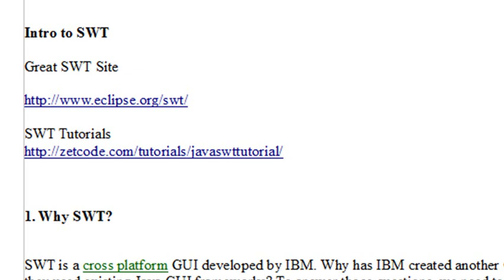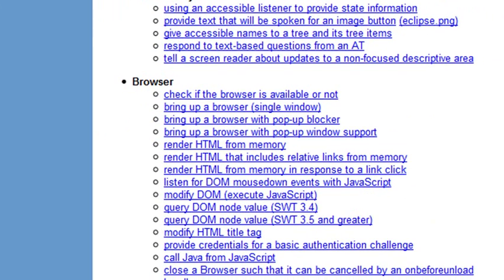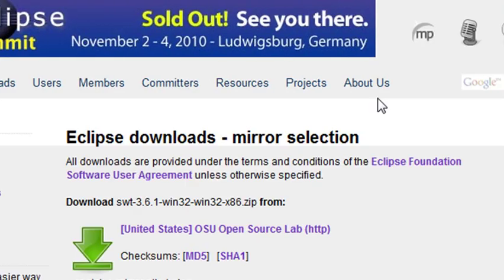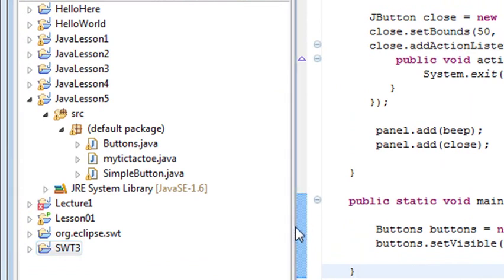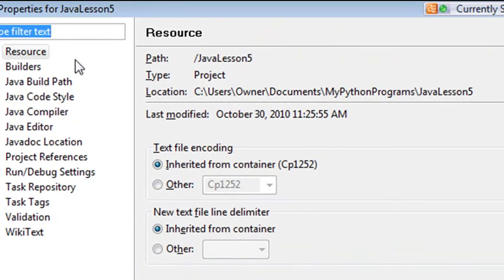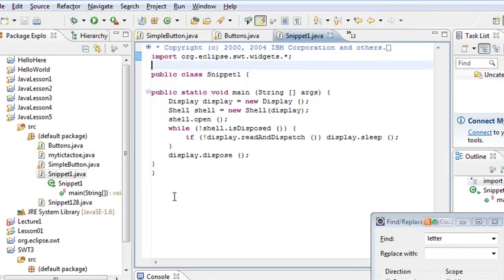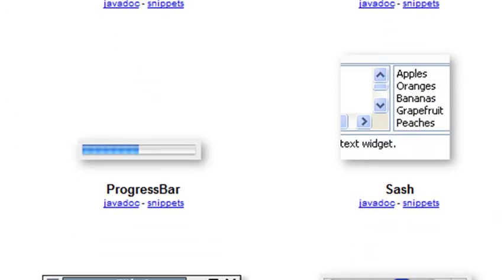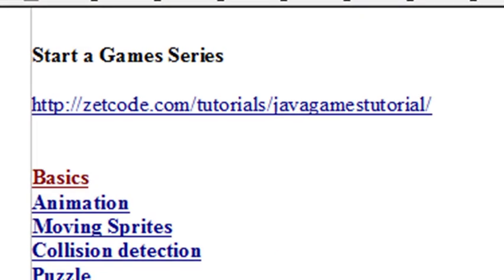Java Programming 29 SWT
In this tutorial you install swt in eclipse and run two basic swt examples.